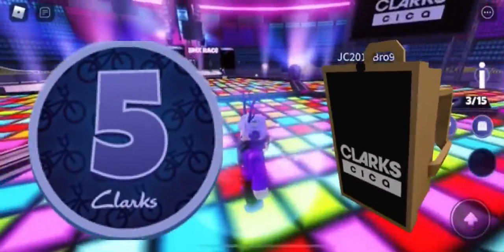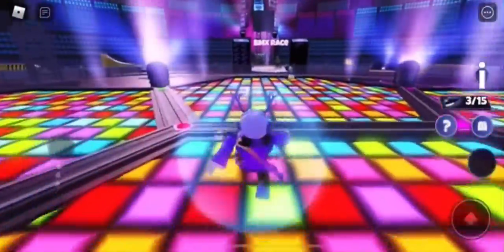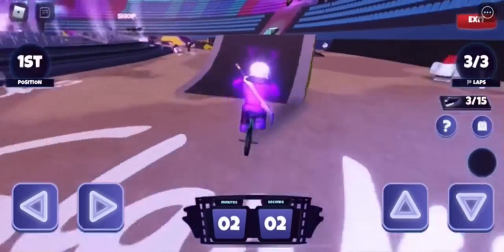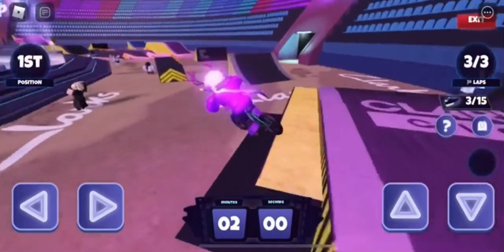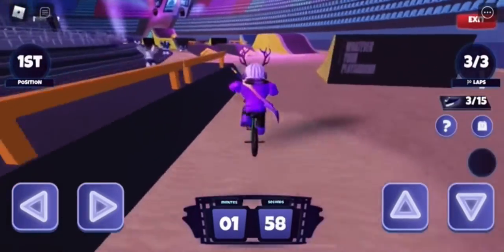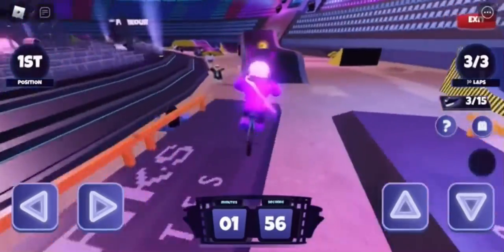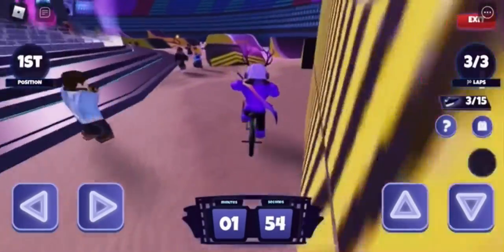How To Get The Shoebox Backpack AND A Badge| ROBLOX Clark’s CICAVERSE [EVENT] ^^